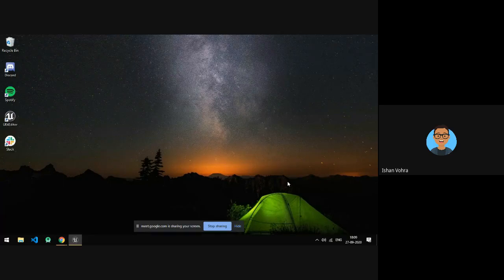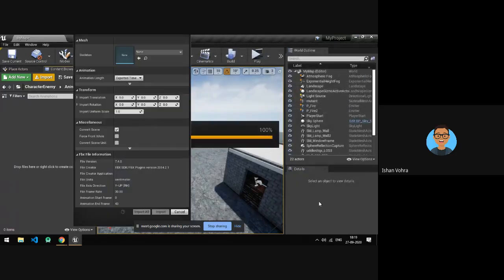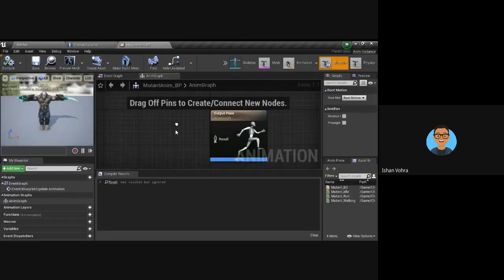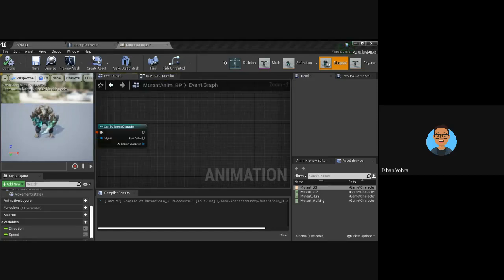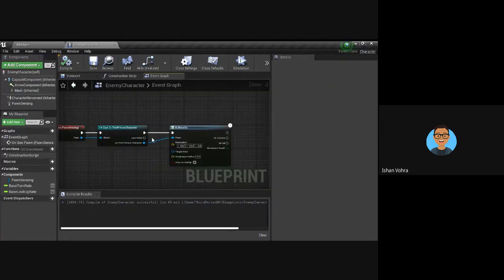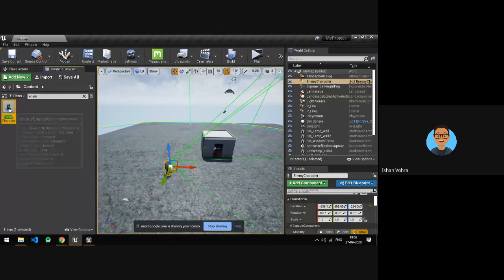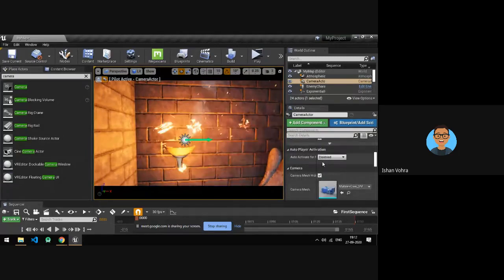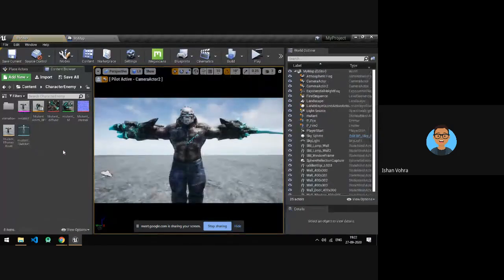IEEE CS Chapter BMSIT&M - "Game Development Workshop - Part 2" - September 27, 2020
IEEE CS Chapter BMSIT&M gives you the full video of "Game Development Workshop - Part 2"  by Mr Ishan Vohra, Webmaster, IEEE SB BMSIT&M. Watch, learn, and explore!